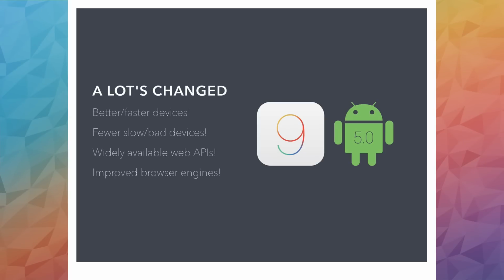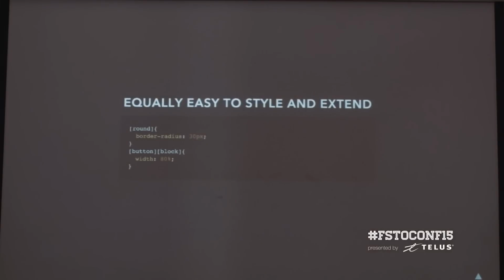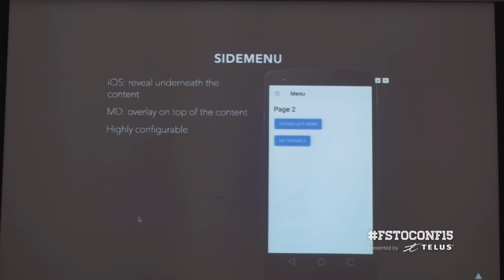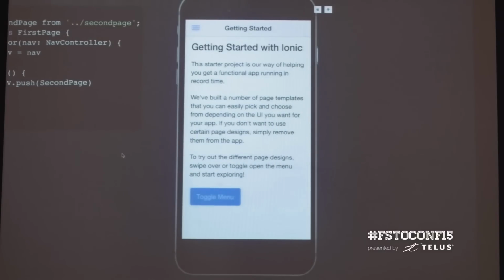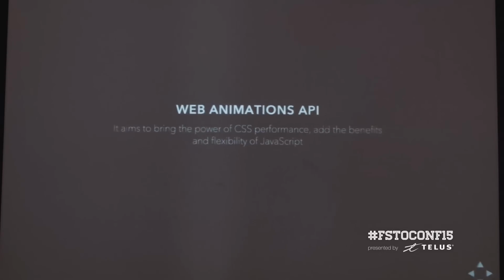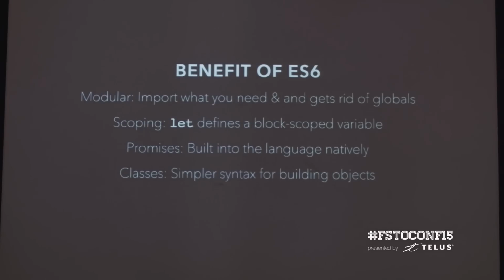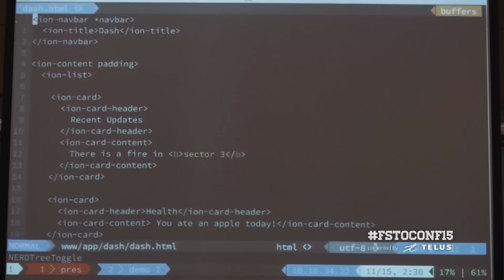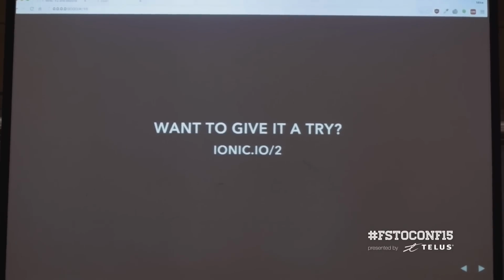Ionic Superpowers for Web Developers by @mhartington at fstoco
A video isn't as good as being there, attend our next event in person and get a chance to meet like minded individuals, ask questions, and hang out with the speakers! Ionic has become one of the best ways to create Cordova apps, providing developers with everything you need to build high-quality apps using web technologies. What else can Ionic do for developers? We'll look at some services that Ionic provides thats give web developers superpower to create high quality native apps with push notifications and more